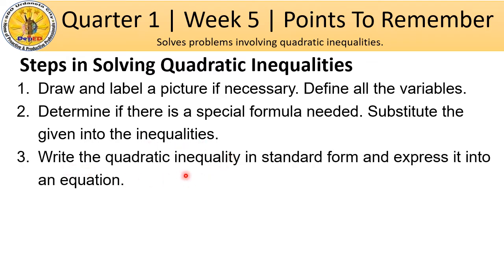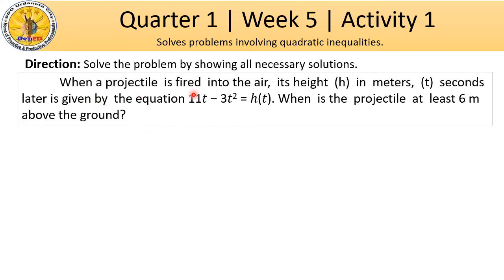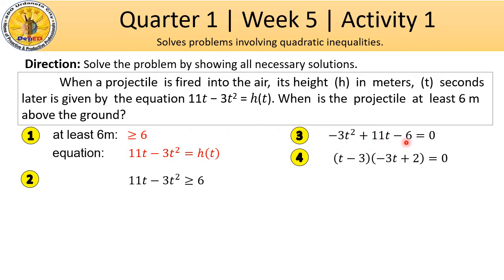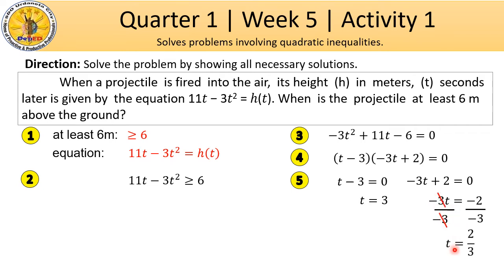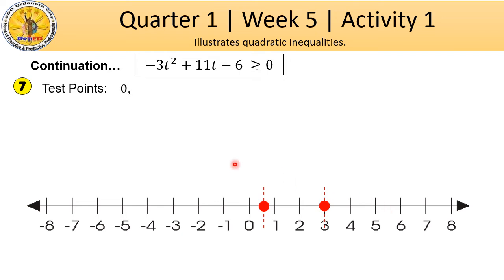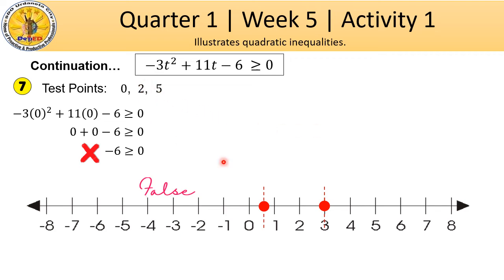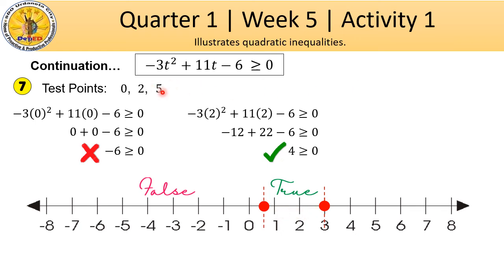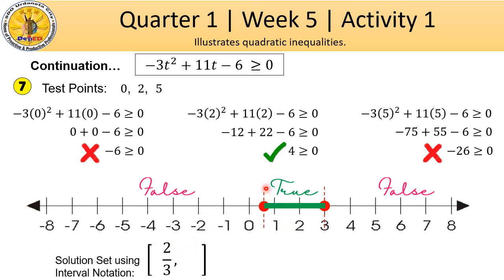Quarter 1 Grade 9 Week 5.3 Points to Remember -Activity 1